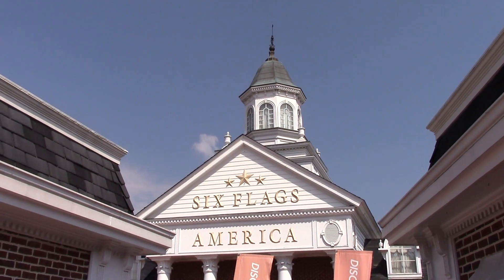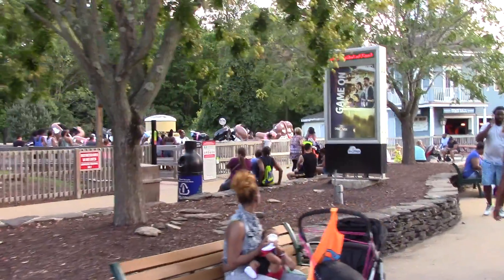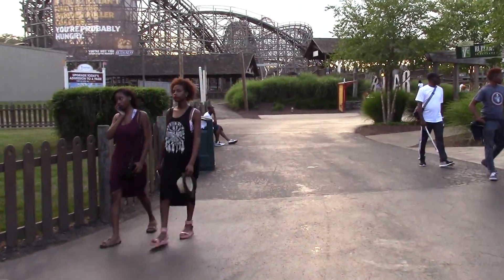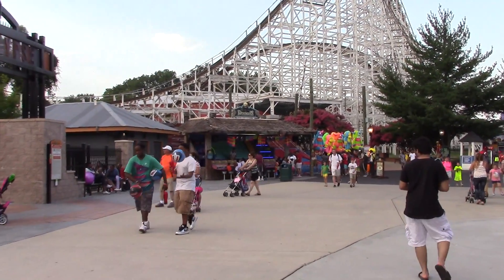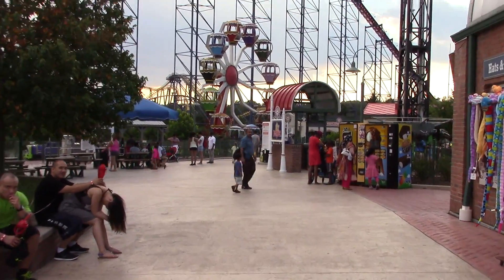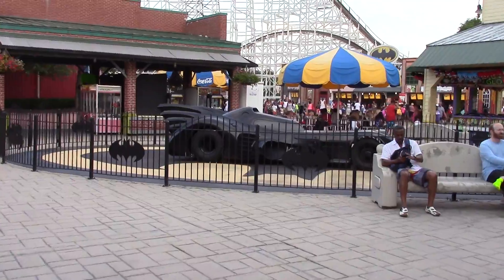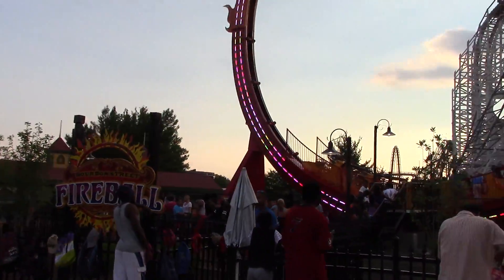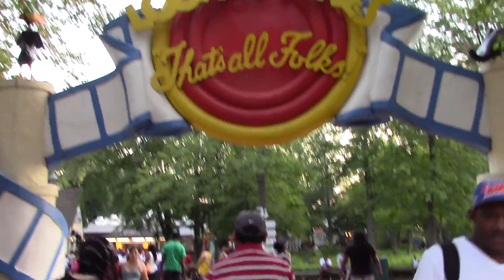Six Flags America Full Park Walkthrough 2015 HD 60fps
Ever wanted to visit Six Flags America? Now you can, without leaving your house! In this walkthrough, you'll get a full tour of the park with narration as we move from attraction to attraction. The video was filmed in real time, and is not sped up!